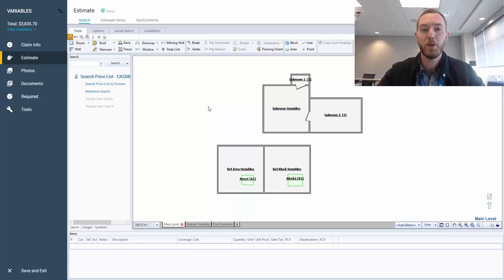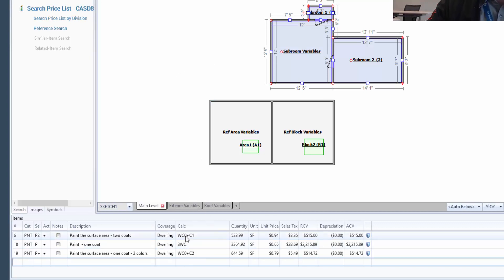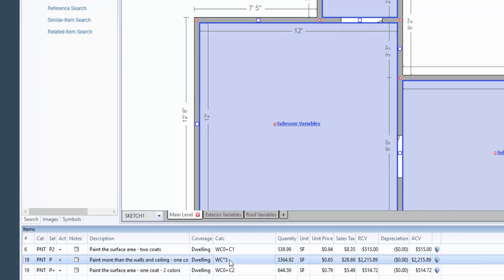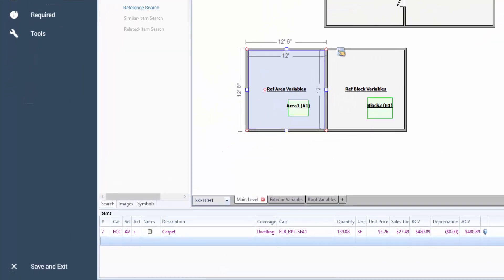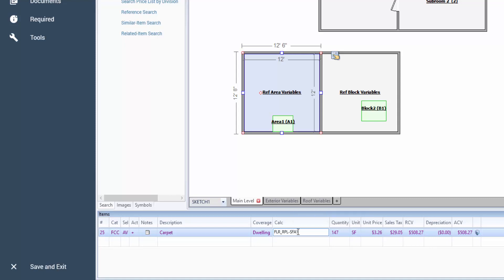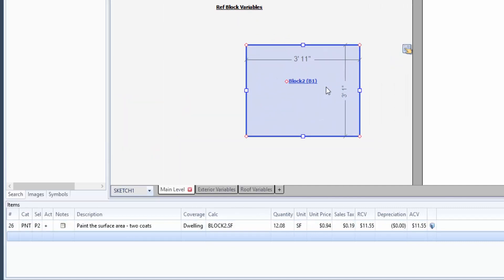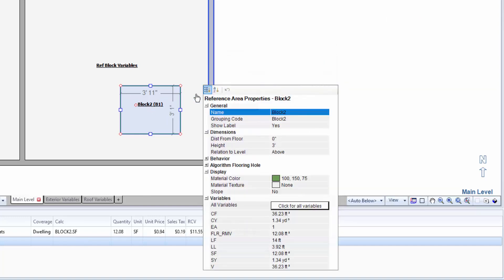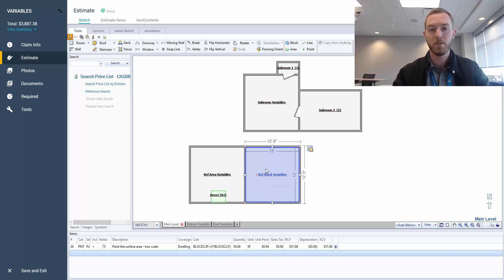Xact Hacks | Subroom and Reference Area/Block Variables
This week's Xact Hacks video explores the unique and complex variables used with subrooms, reference areas, and reference blocks. Each is denoted differently in a line item's calculation field, and understanding the individual characteristics of subroom variables, area variables, and block variables will provide an additional opportunity to master the Xactimate software. Enjoy!